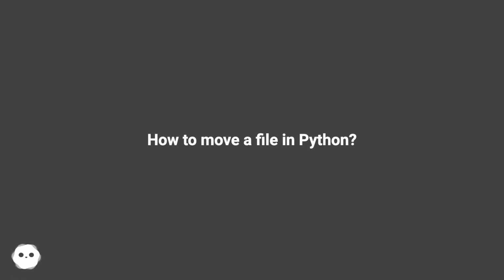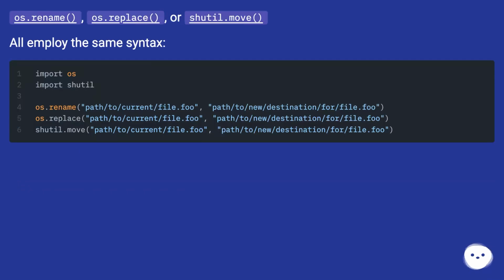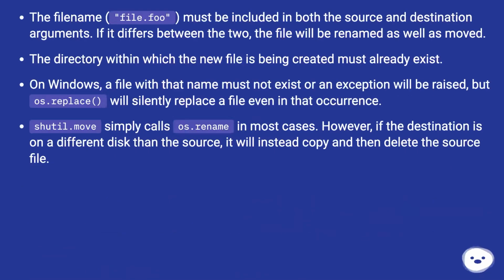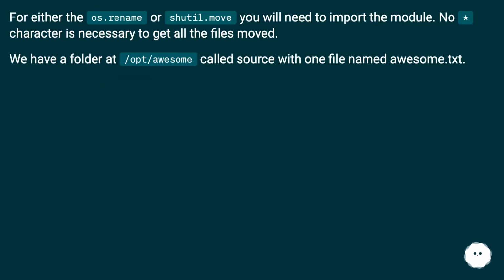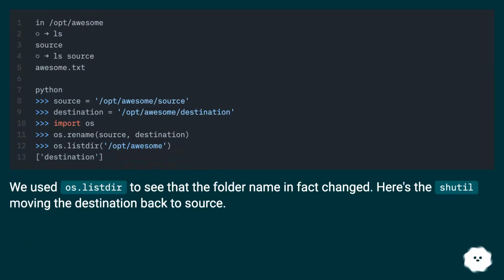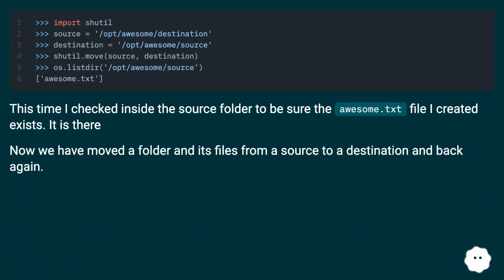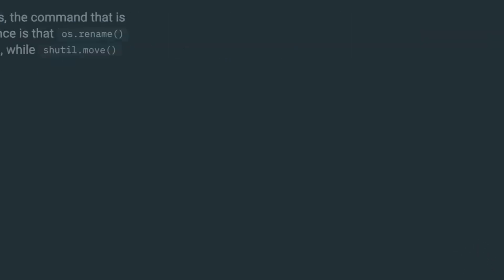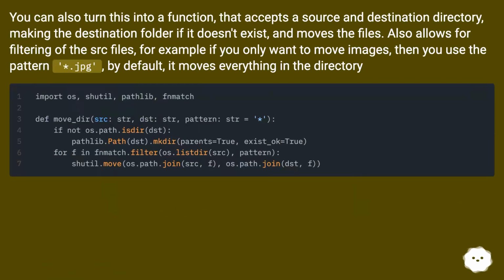How to move a file in Python?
Chapters
00:00 How To Move A File In Python?
00:17 Accepted Answer Score 2236
01:13 Answer 2 Score 48
02:04 Answer 3 Score 345
02:27 Answer 4 Score 32
03:06 Thank you